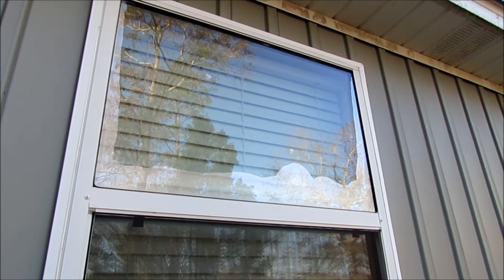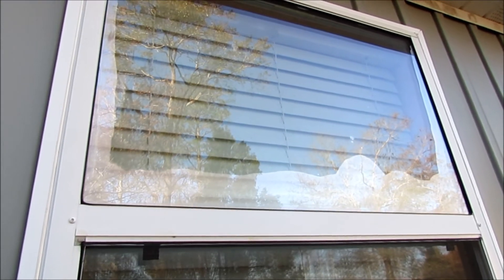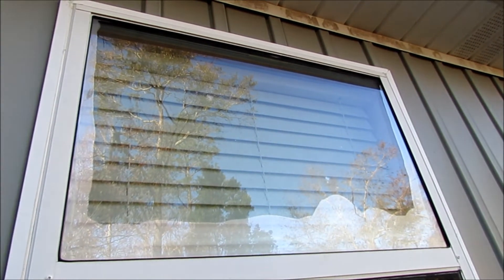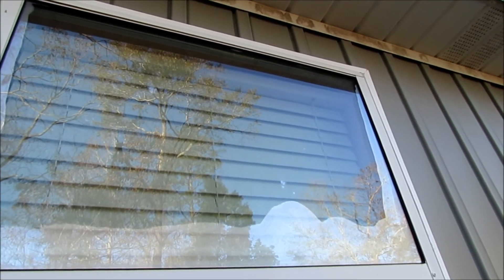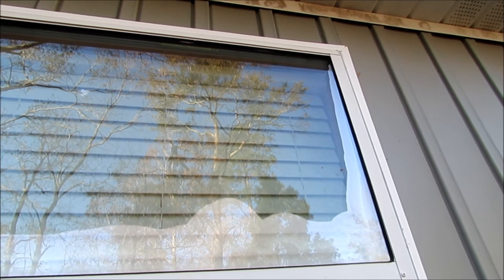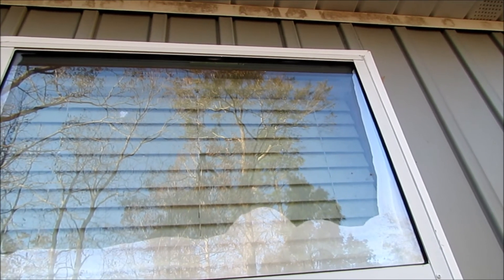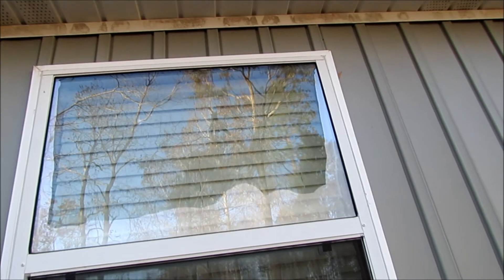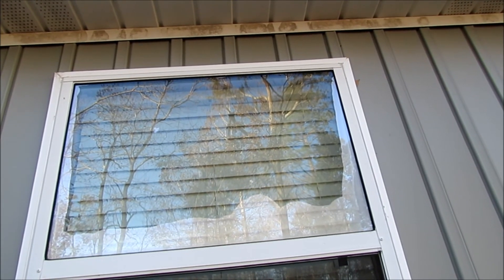Why Is There Moisture Fog Inside Between Layers Of Glass Storm Insulated Windows Episode 98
We are also "Southern Home Talk", on facebook. Please like this page to stay updated.